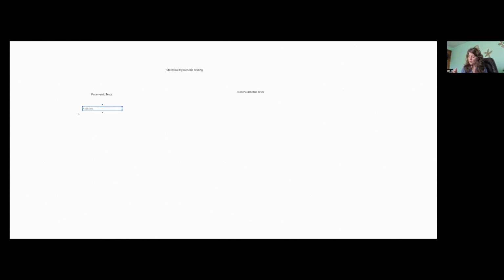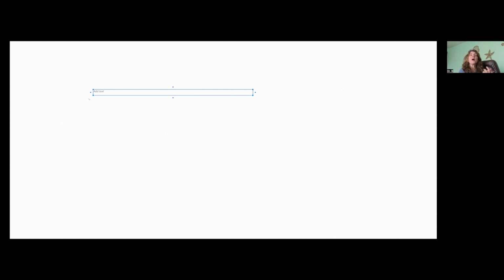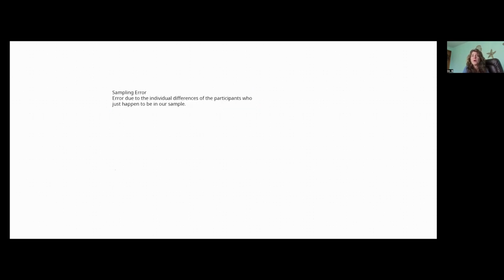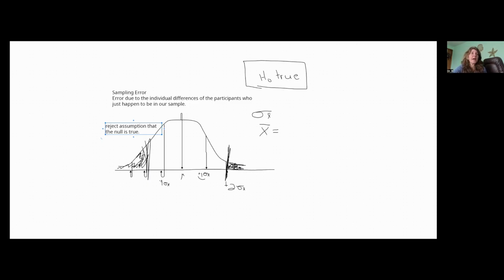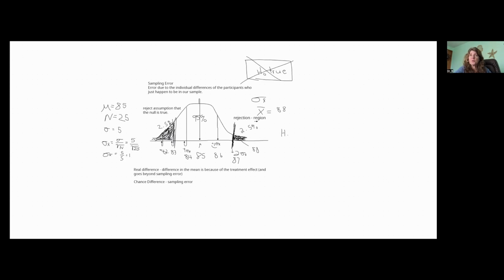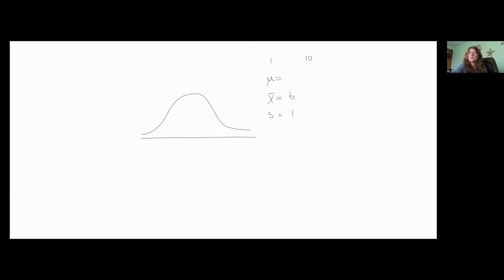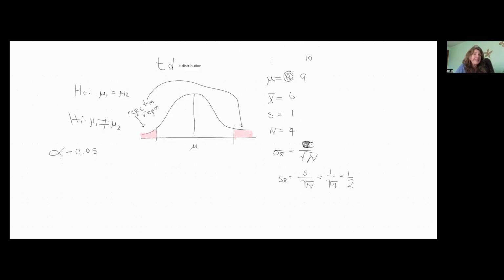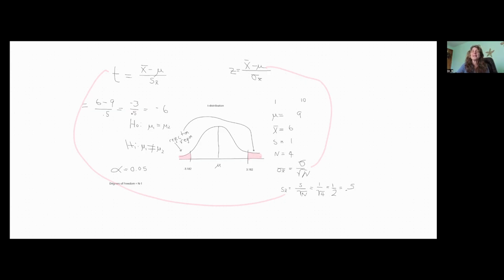Statistical Hypothesis Testing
Join Dr. B as she reviews how statistical hypothesis testing works (Chapter 8 of Statistical Concepts for the Behavioral Sciences, 4/e).